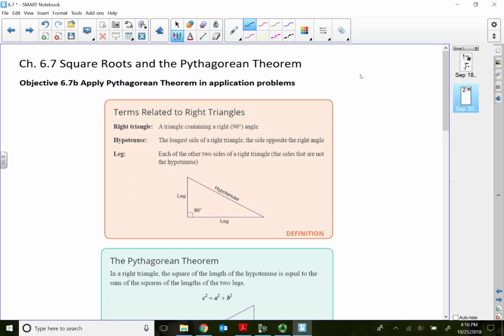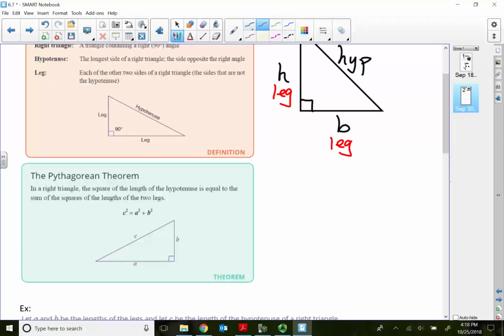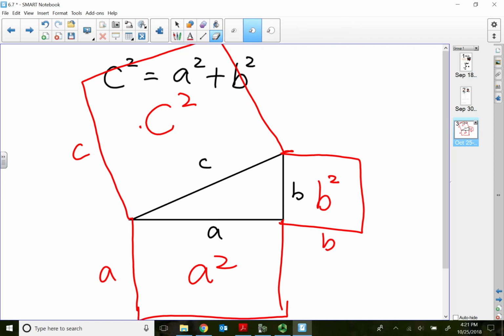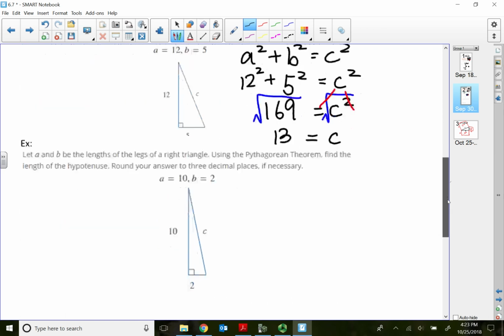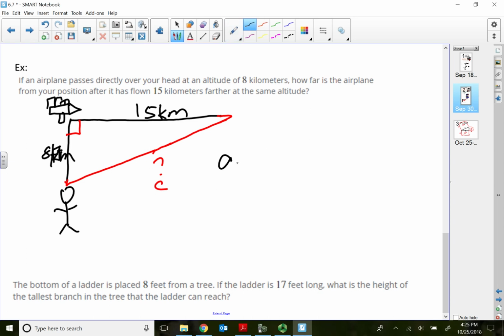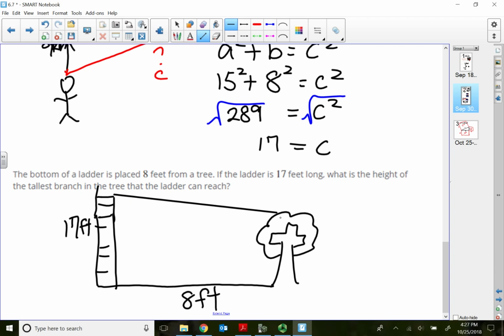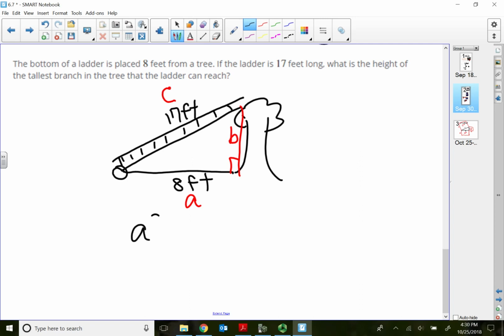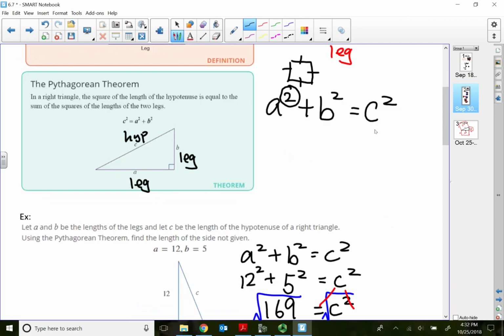106 6.7b Apply Pythagorean Theorem in application problems